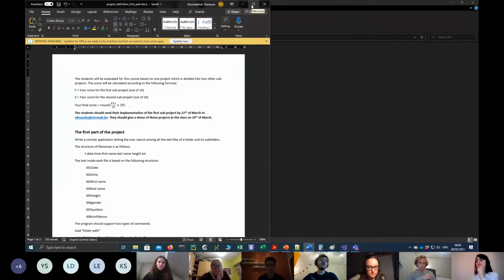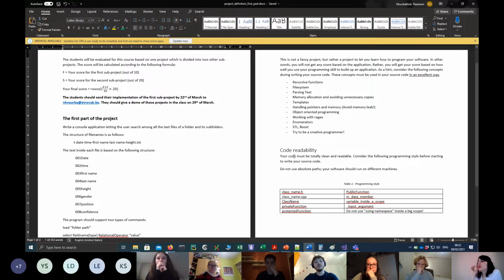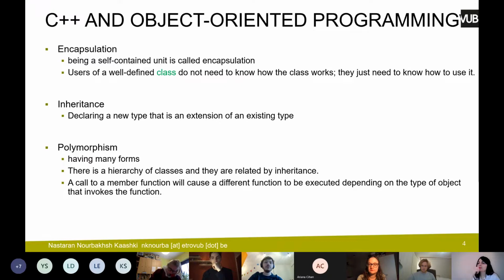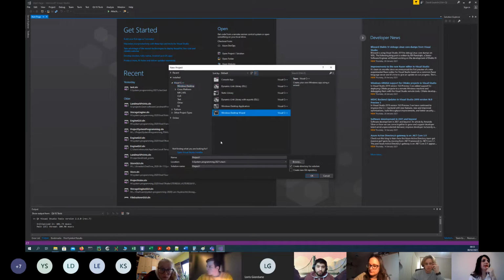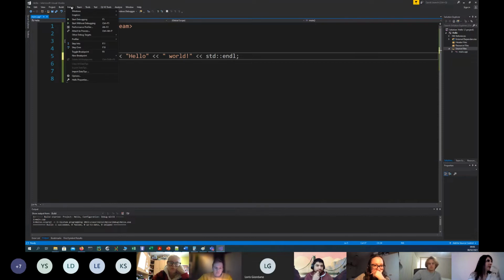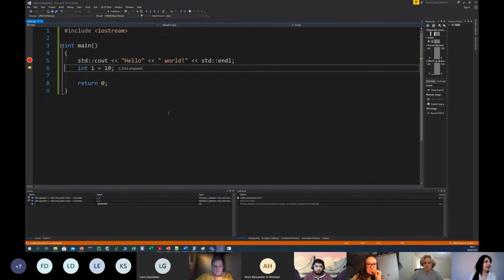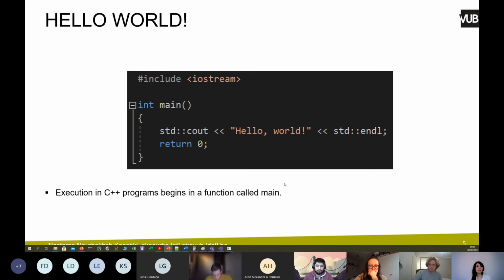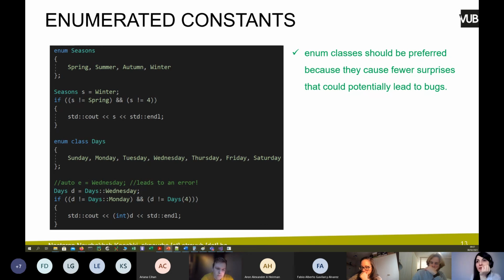C++ - Lesson 1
This lecture covers the following topics:

Project definition
What is C++?
C++ and OOP

Hello World!
Visual studio

Variables
Constants

Enumerated constants